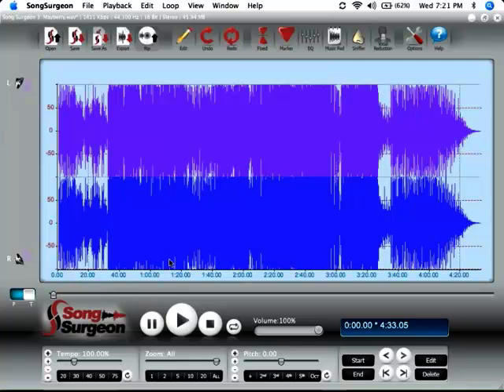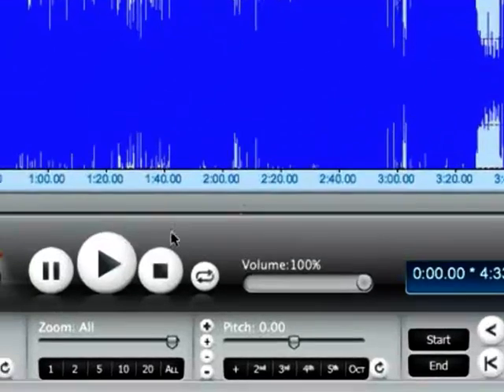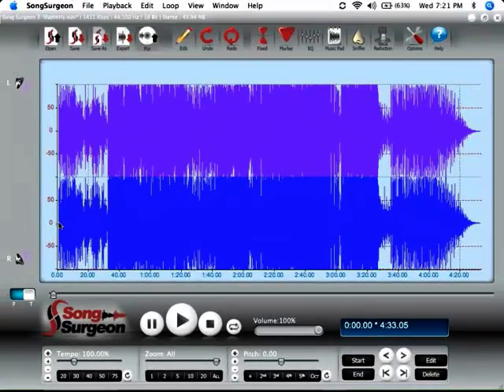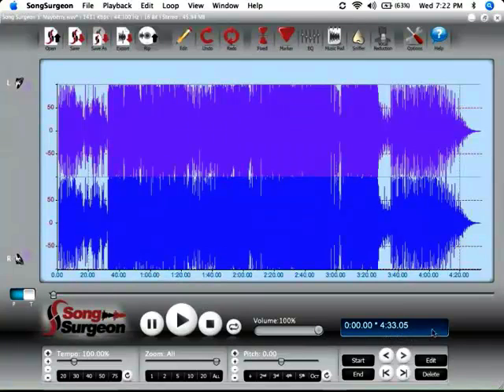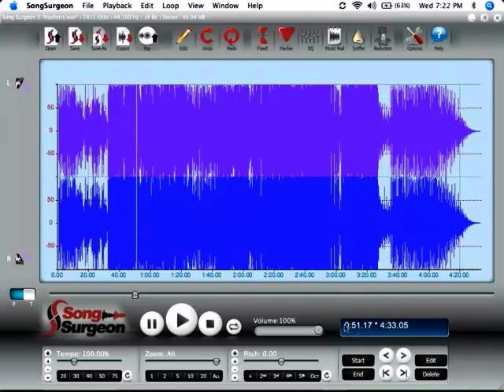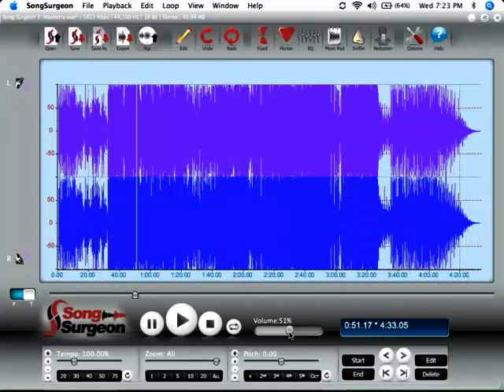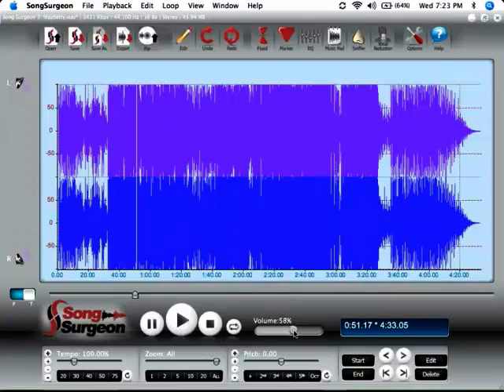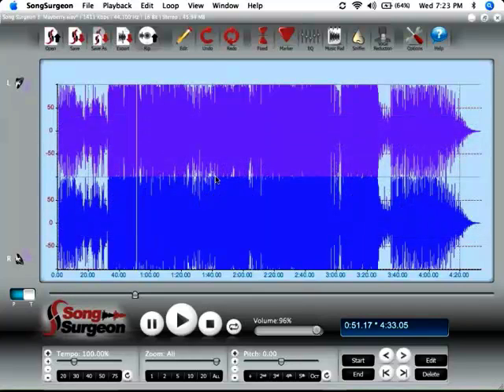Training Video - SS Version 3 for Mac - Audio Controls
This is a training video for Song Surgeon Version 3 for Mac. This video explains the use of the audio controls.